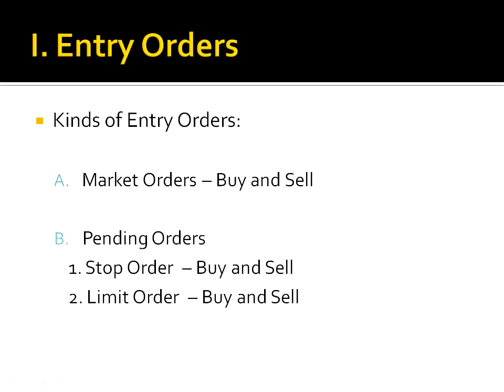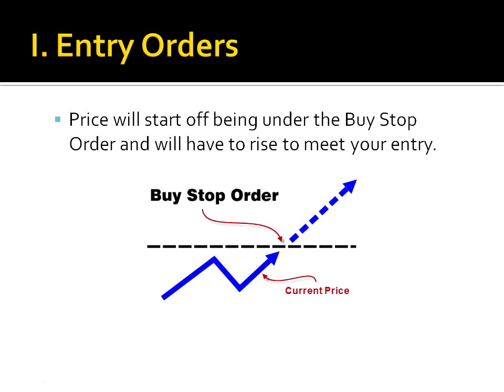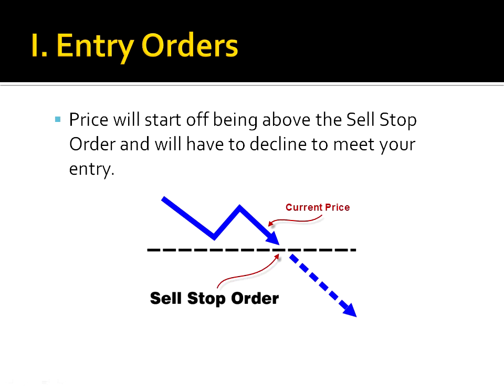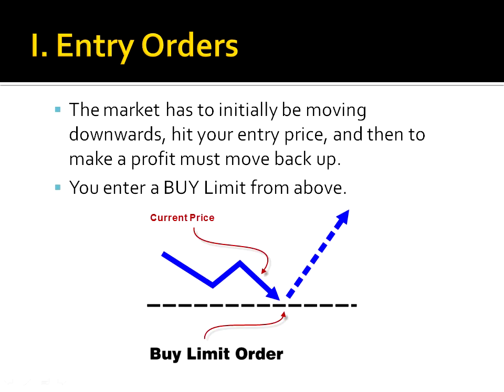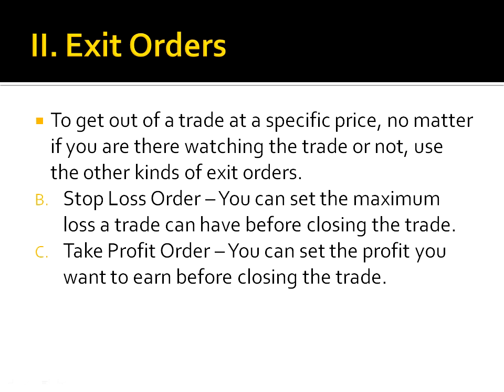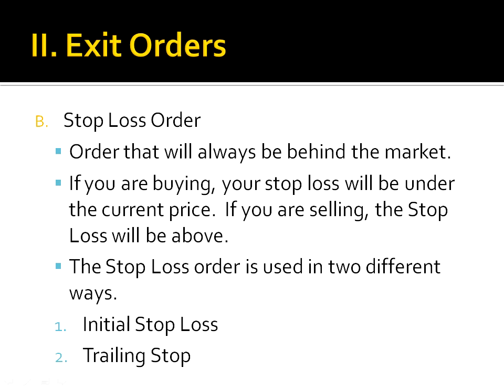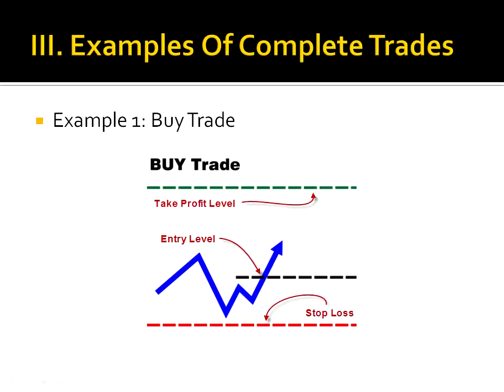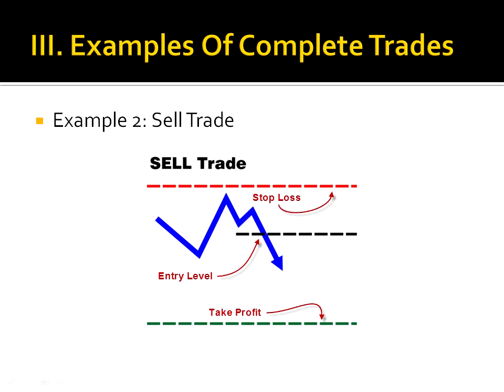Free Forex Trading Course - 9 Kinds Of Orders